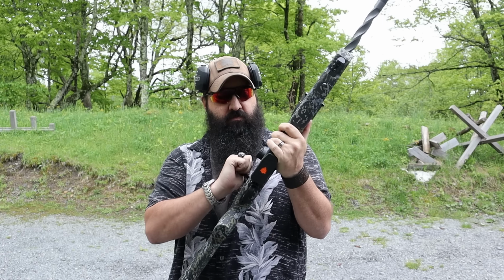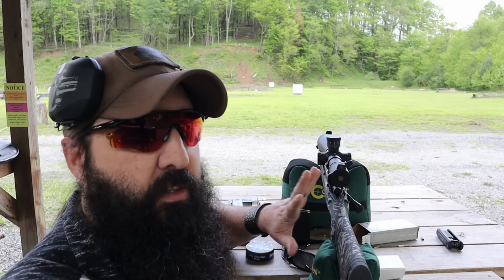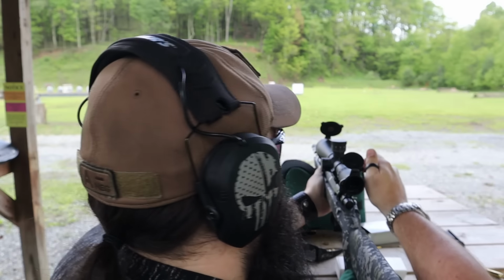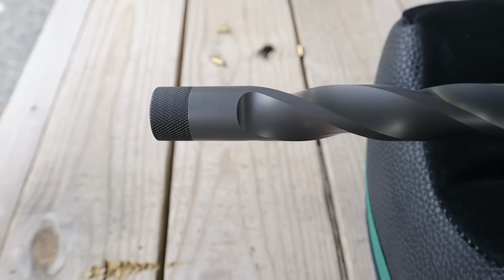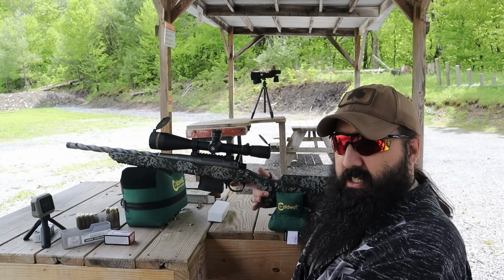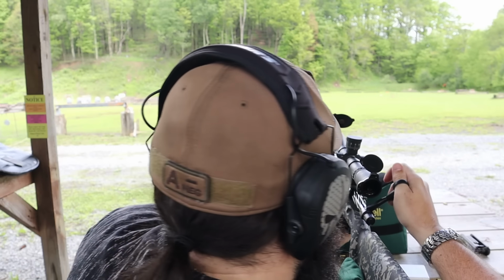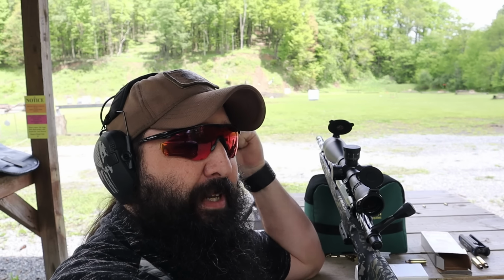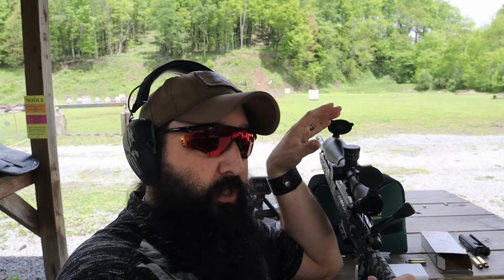Horizon Vandal X 22 Creedmoor. One of the best new rifles I have ever fired.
I am not sponsored or associated with Horizon in any way, just one of the best new rifles I have had my hands on in a few years.